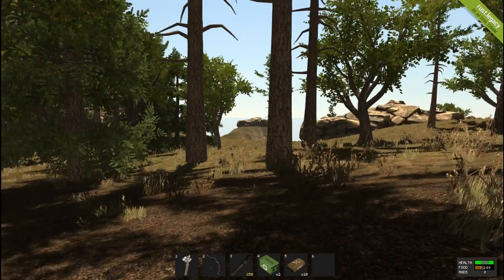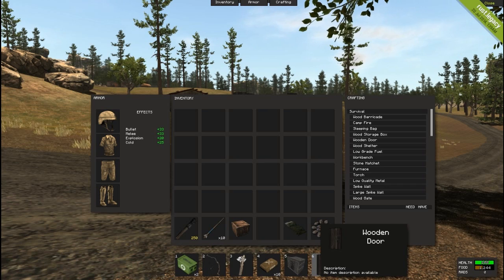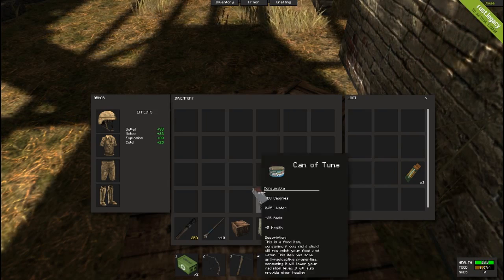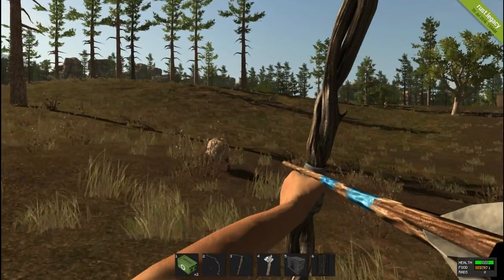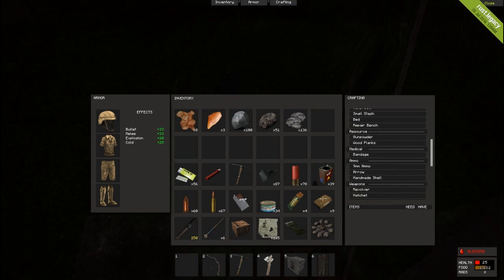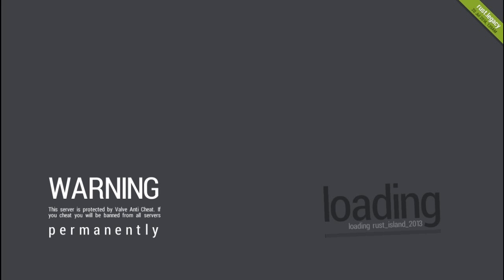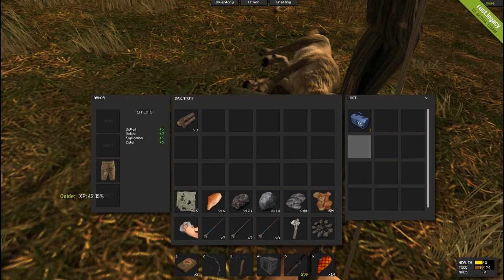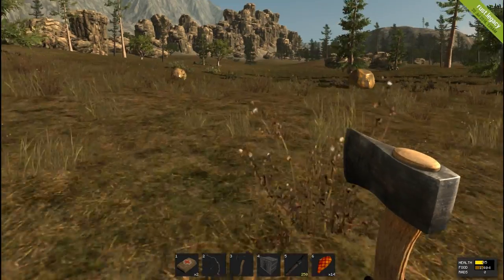RUST DIARY Story Of A Survivor Episode 1 Commentary HD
CJCogswell Plays RUST DIARY Story Of A Survivor Episode 1 Gameplay Walkthrough (PC Gameplay Commentary HD)